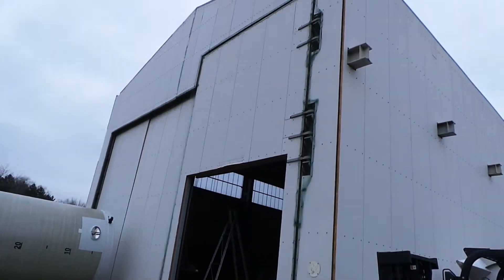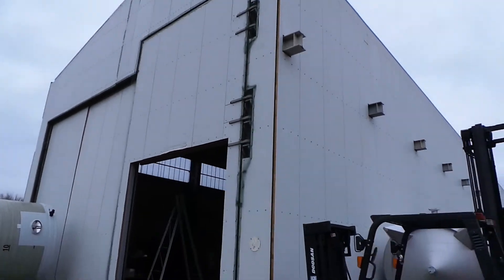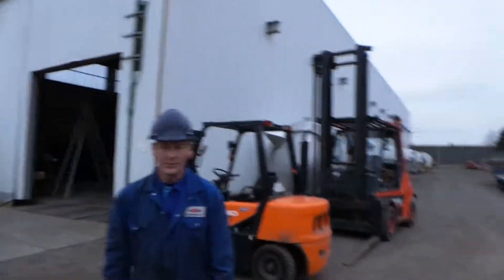Nieuwe 80m³ Tank voor de brouwerij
Een van de grootste brouwerijen in België bestelde bij ons een 80.000L opslagtank, geisoleerd, vertikaal met bolle bodem .
STAES.COM bouwt ook uw roestvrijstalen en polyesteren tanks !!
Kontakteer ons voor een vrijblijvende offerte !!